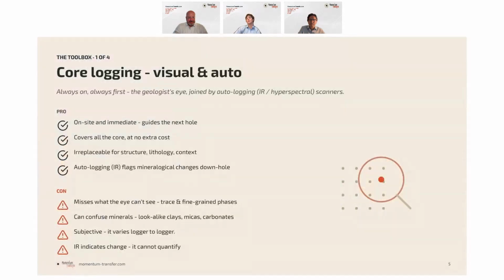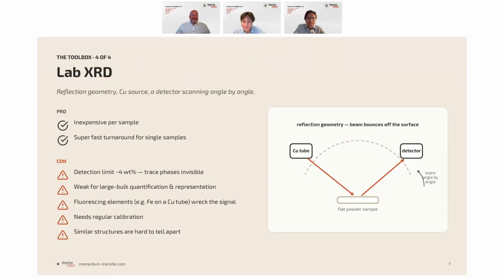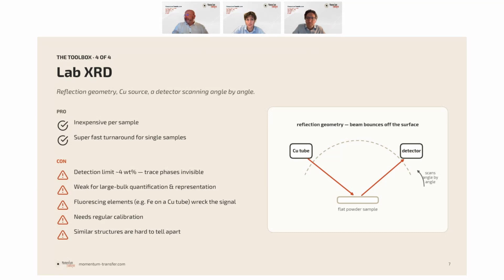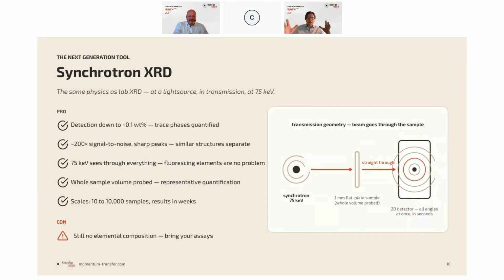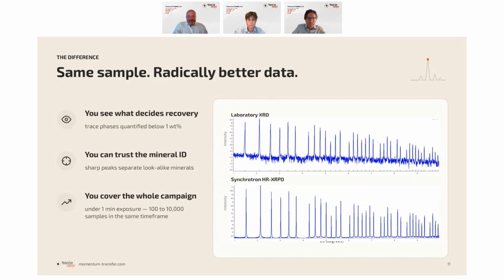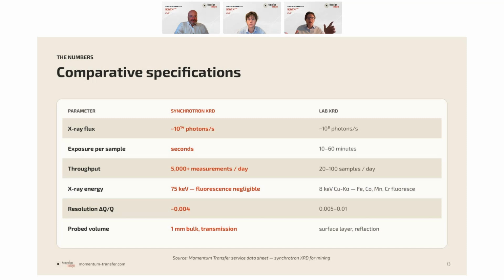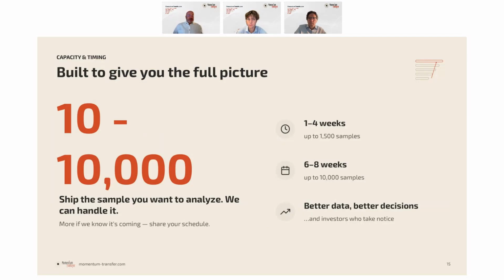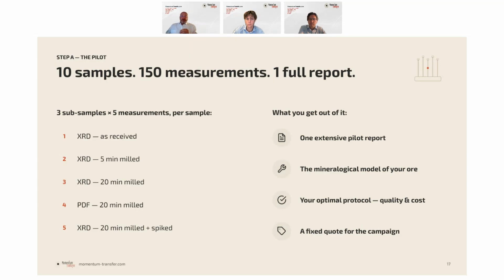How to access mineralogical data for your drill campaign quickly @ Aug 2026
Webinar at August 19th 2026.
Mineralogy is getting more important for exploration projects. Ore bodies are getting more complex. Investors at every stage get more sophisticated, and recovery processes more expensive to get wrong.

While elemental analysis is being slowed down by massive demand — mineralogical data is even slower and can only be done for a few strategic samples if at all.

For some of the questions you need to answer there is a new and better solution. Using particle accelerators your rejects can be turned into precision mineralogy within a few weeks. You can send 10 to 10000 samples and get answers on trace minerals and even some clays under 1%.

In case you are dealing with a high amount of amorphous phases, there can be ways to learn more about them, too.

This session won't pitch you. In ~35 minutes we'll show you plainly what synchrotron XRD can answer — and what it can't:

Toolbox today
XRD in detail
Synchrotron XRD as new tool, solving many challenges
What it does and does not solve
What it needs as input sample
What it needs as input data
How it works
How you can use it
What it costs
How fast you can expect results
Leave able to make an informed decision — is this the best way to do mineralogy right now for your campaign or not.